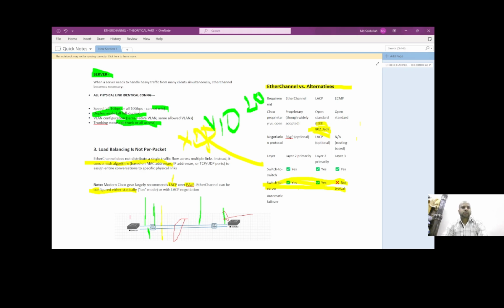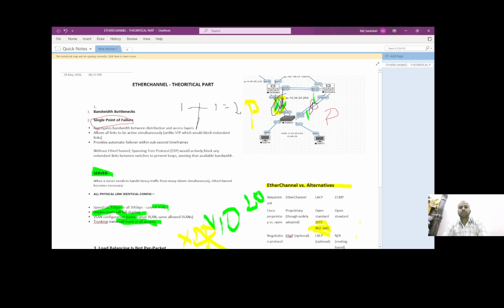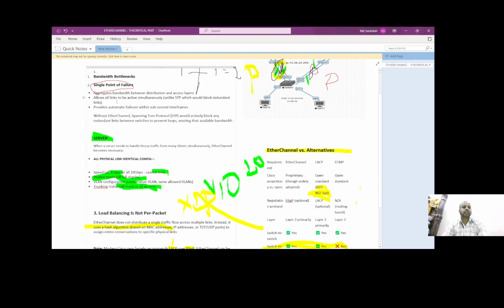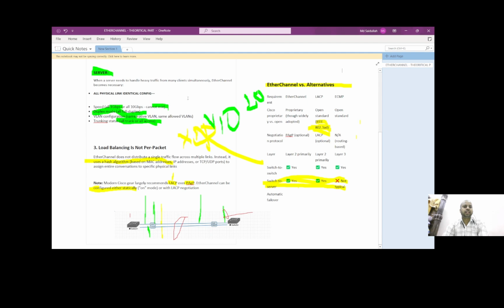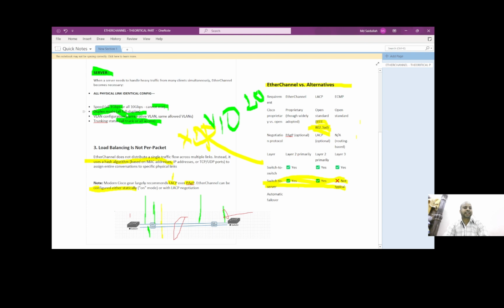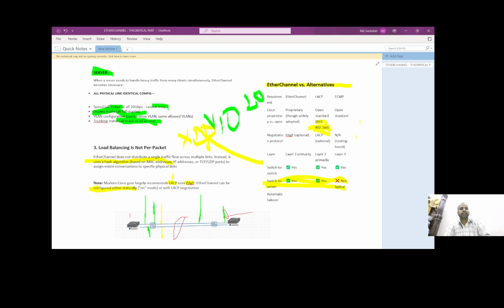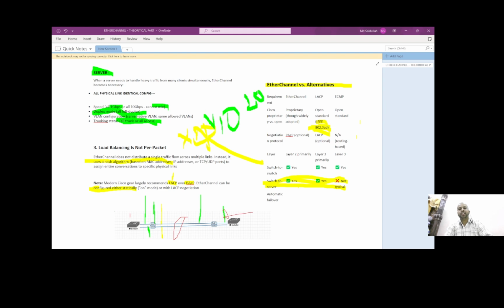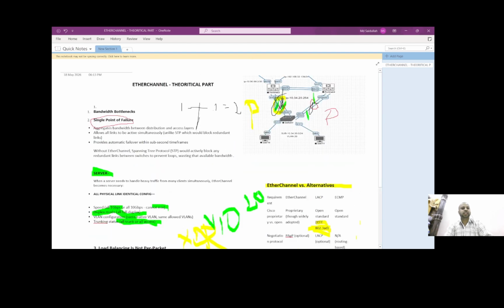IQRA-TECH(ETHERCHANNEL THEORY PART2)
ETHERCHANNEL THEORY PART2